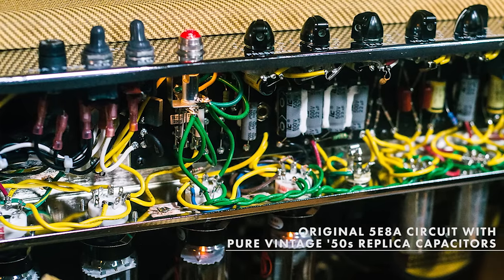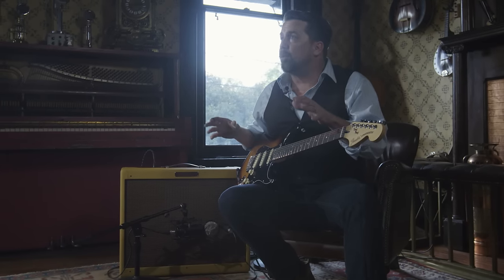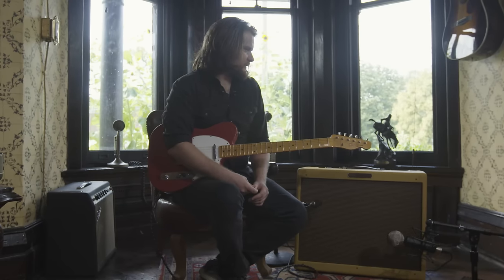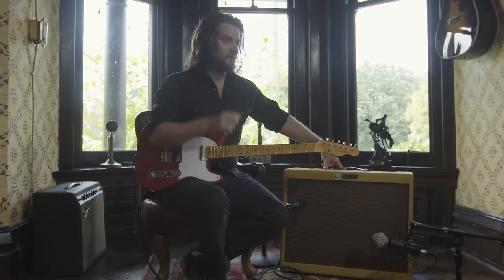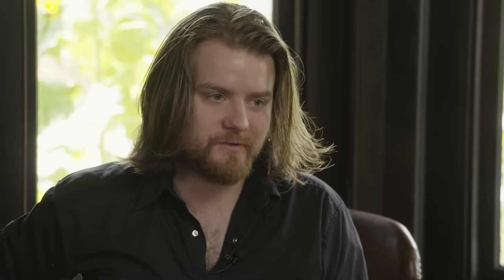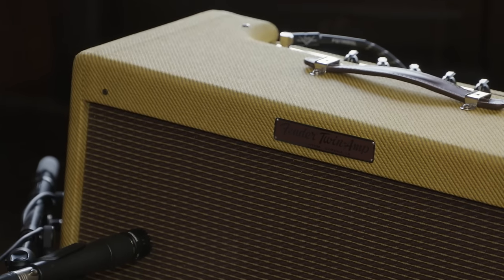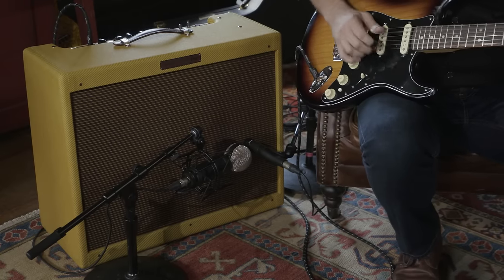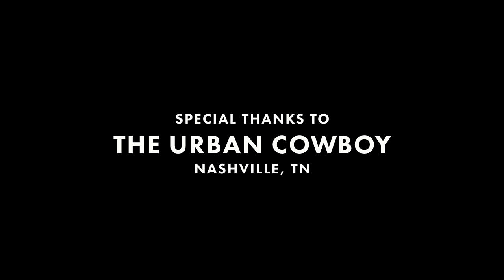Patrick Sweany and Laur Joamets Demo the Fender '57 Custom Series Twin Amp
Celebrating the release of the Fender '57 Custom Deluxe Twin, Nashville-based guitarists Patrick Sweany and Laur Joamets got the chance to demo this extraordinary amplifier and take in its sweet, singing tone and highly responsive dynamics.

"I'm an old-school guy, and I like those old-school sounds. I like to use those tones to write new music," said Sweany. "This is what you're supposed to plug into when you want that Twin sound."

Shot at the Urban Cowboy Bed and Breakfast in Nashville. To learn more about Urban Cowboy,